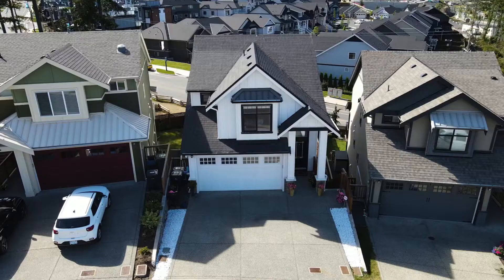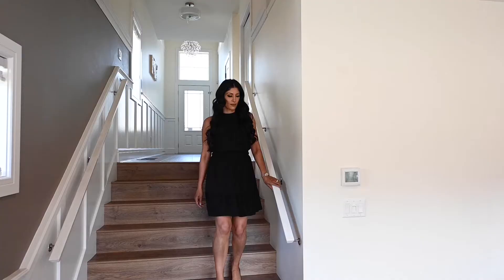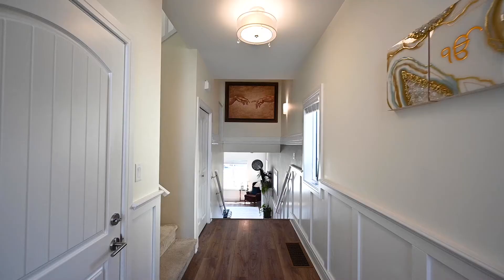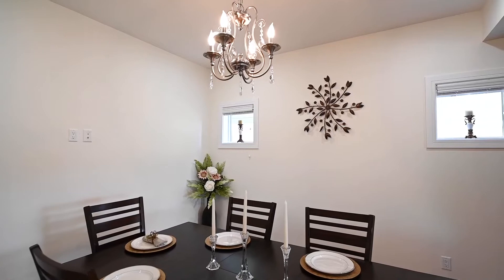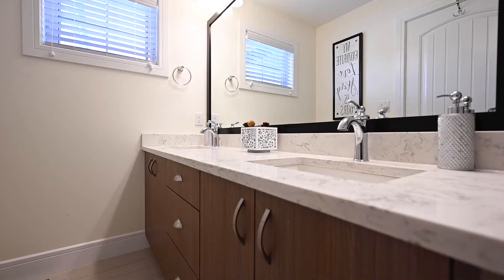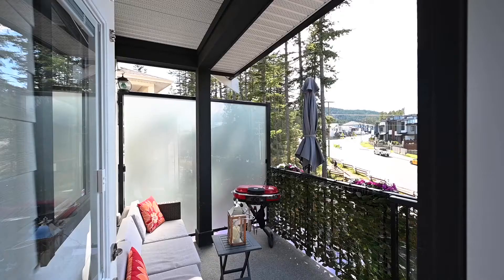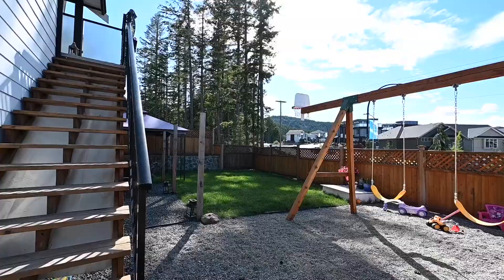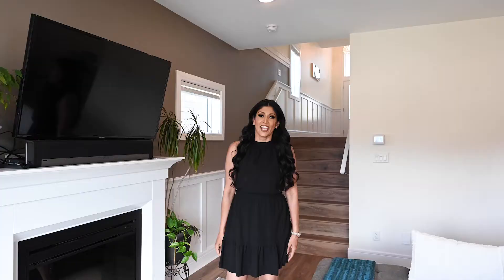1150 Bombardier Crescent, Langford BC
List your Greater Victoria Home the Britton Real Estate Group for the very best video marketing, social media marketing, professional photography, and 3D Matterport Tours!

Doing things differently and getting results.

Home Sellers, New 2021 assessment! Free Property Evaluation.